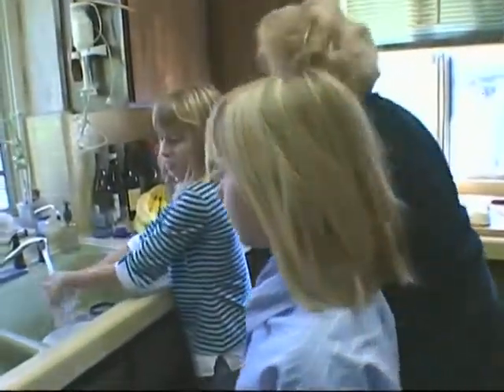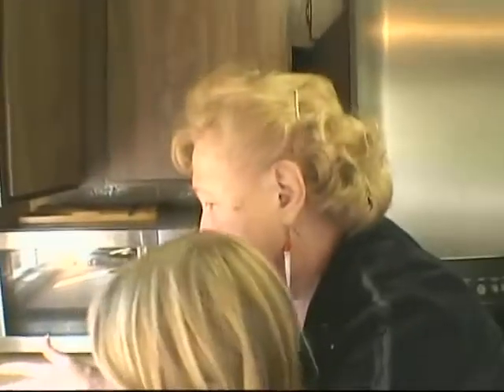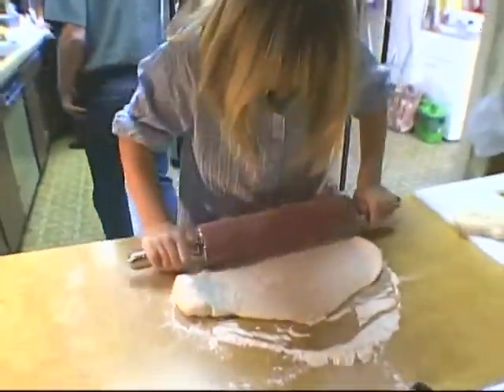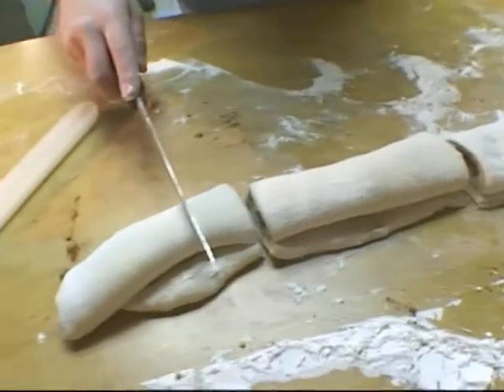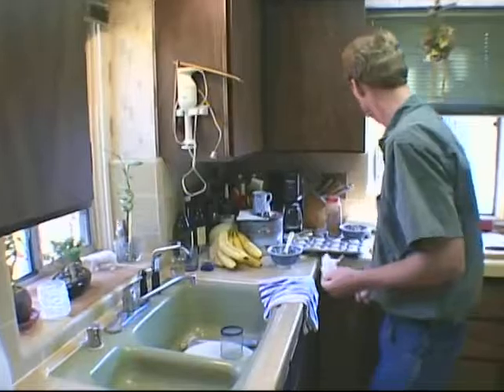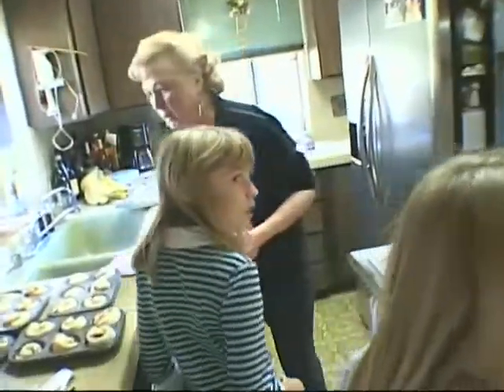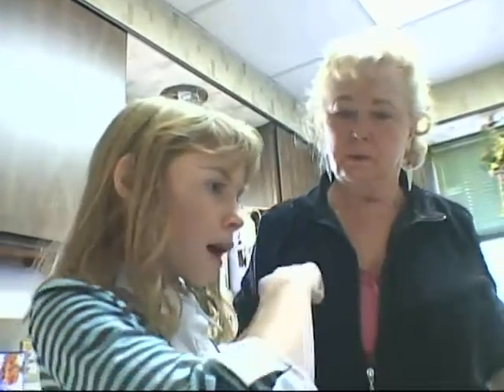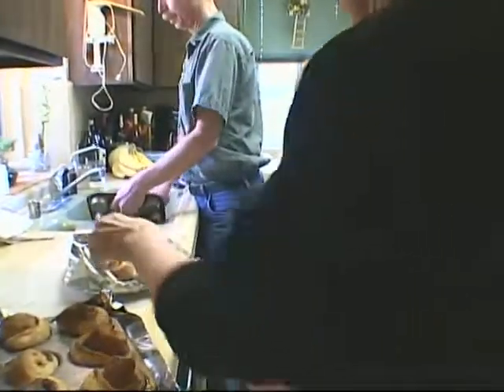Grandma Nolte's Sticky Buns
A Nolte family favorite for decades. Thanks Mom.